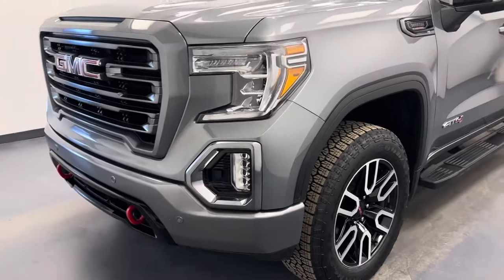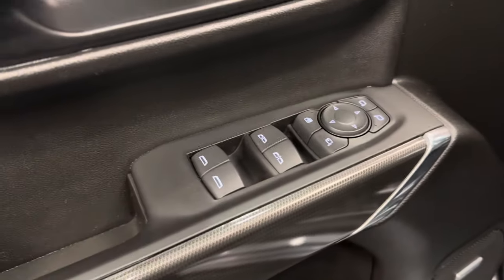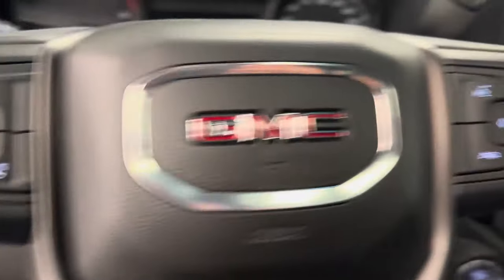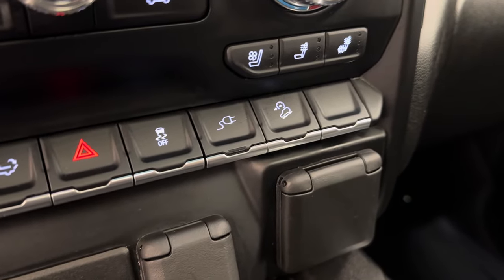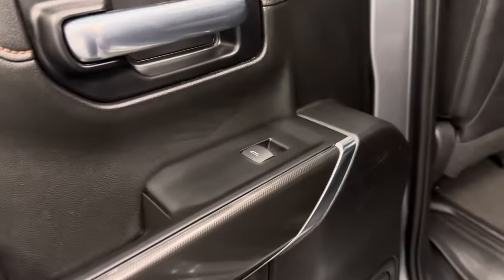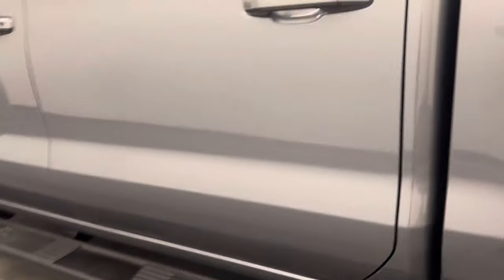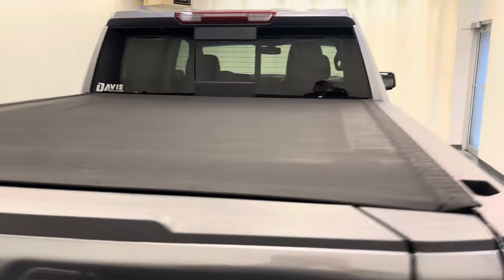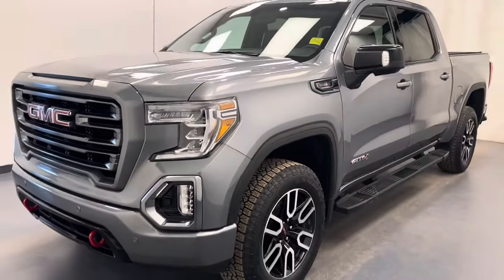2022 GMC 1500 AT4 || 235840